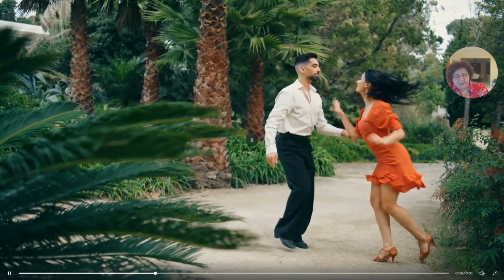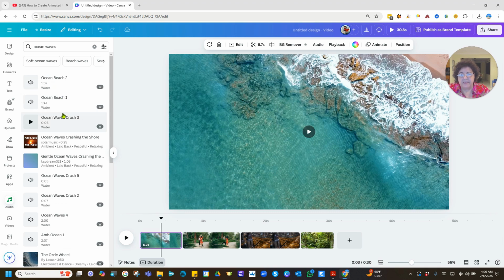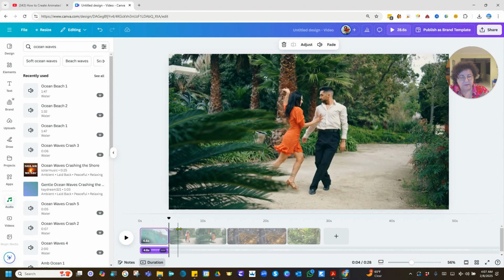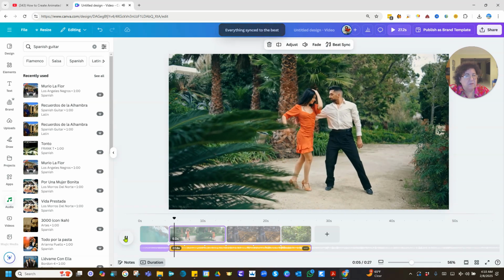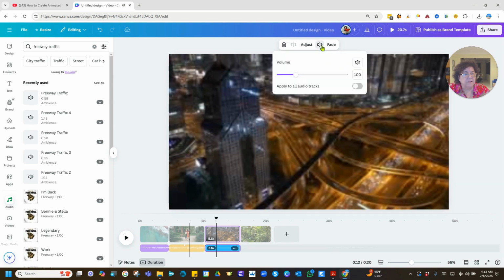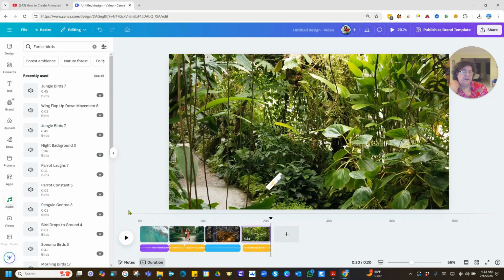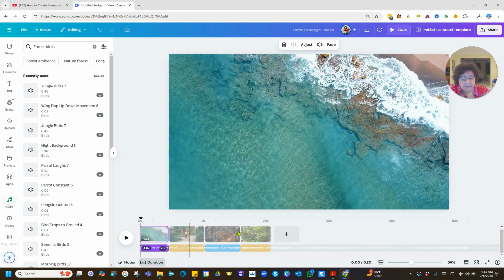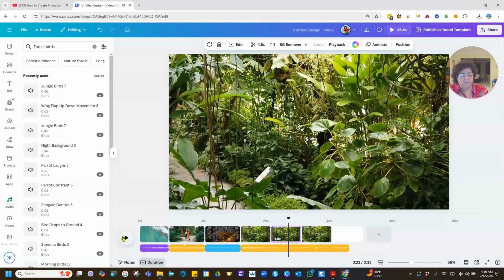Easily add AMAZING Sound Effects to your Videos with Canva!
**Why Adding Music to Your Canva Video is a Game-Changer**

 That’s because music sets the mood, adds energy, and keeps viewers engaged. When you **add music to a Canva video**, you instantly take your content from basic to brilliant.

With **Canva**, video edits become super easy—even for beginners. Canva lets you seamlessly add music that fits the vibe. Want something upbeat? Go for an energetic track. Need something chill? A smooth background tune does the trick.

Music helps tell a story, adds emotional depth, and keeps your audience hooked.

So, if you're making content, don't forget to **add music to your video**! It’s the easiest way to transform an ordinary video into something unforgettable. Try it out, play around with different tracks, and let your creativity shine. Because with Canva, your video edits just got a whole lot more exciting! 🎶🚀

Amazing Microphone under $30

My Favorite Flipbook with embedded video feature that does not take you off the book

Best Webcam

Good Webcam - Great Price

Need a fast, great priced computer?
HP 2024 ProBook 14" FHD Touch Screen 445 G9 Laptop 64g ram 2TB 8-core